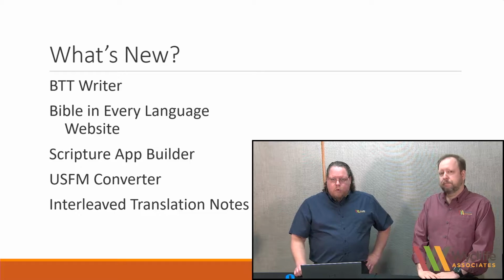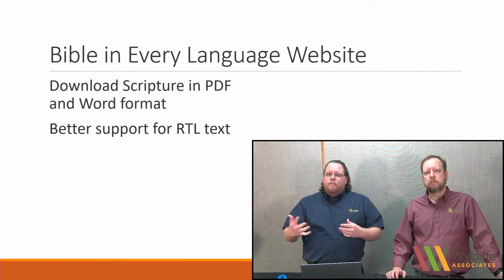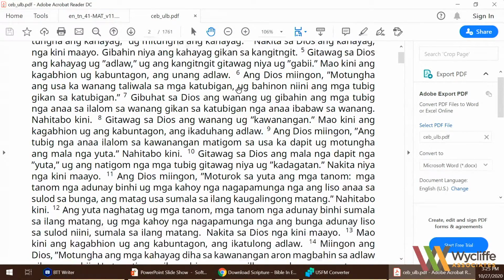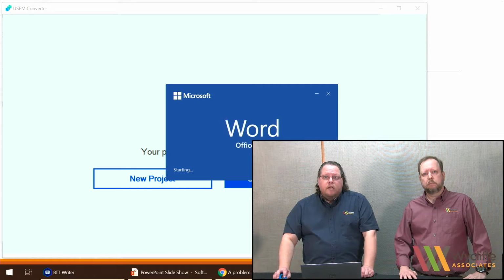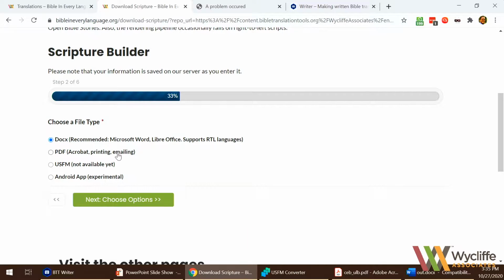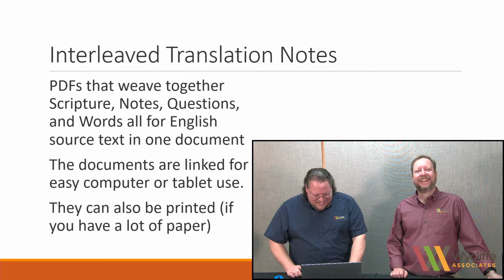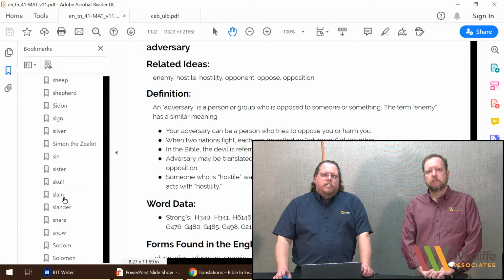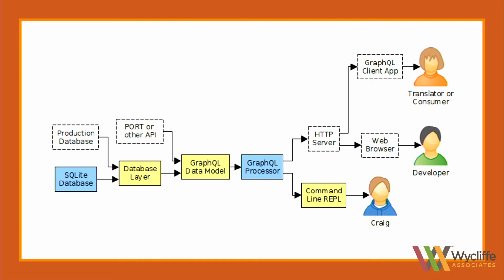Software Showcase with Craig Oliver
Glenn interviews Craig Oliver about a variety of improvements to Bible In Every Language, the USFM Converter, and other systems and tools. They also discuss some upcoming changes to PORT.